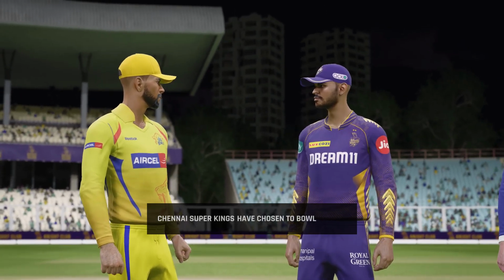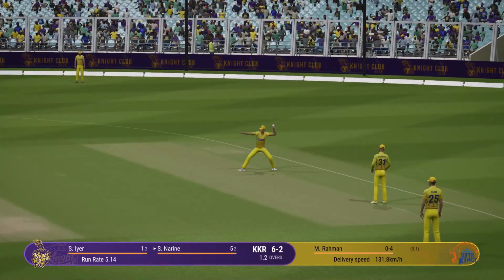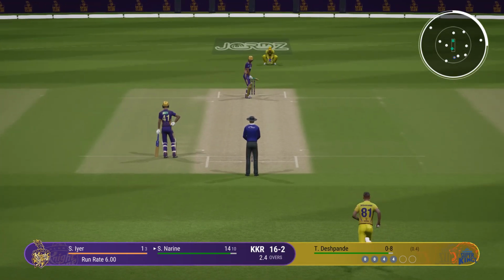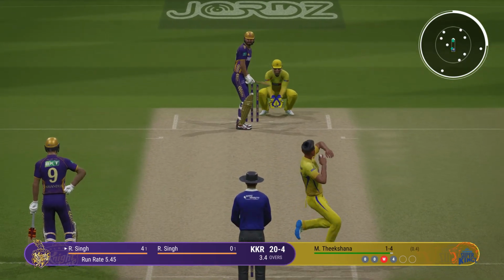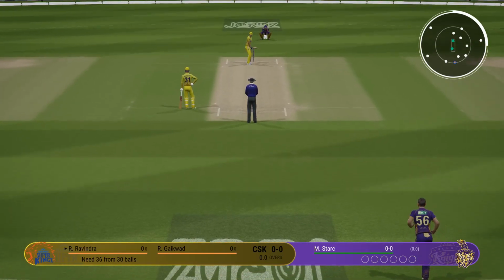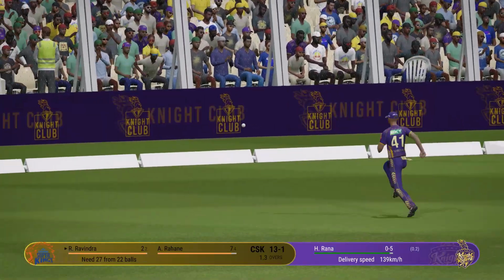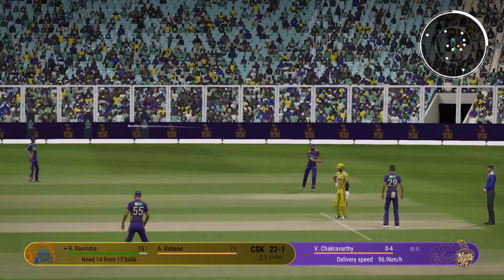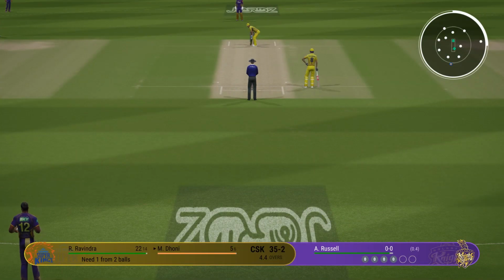CSK vs KKR | 5 over Match